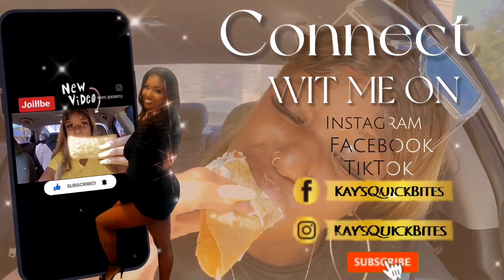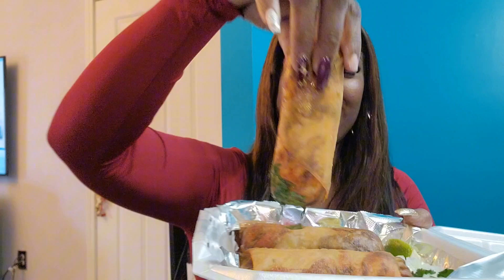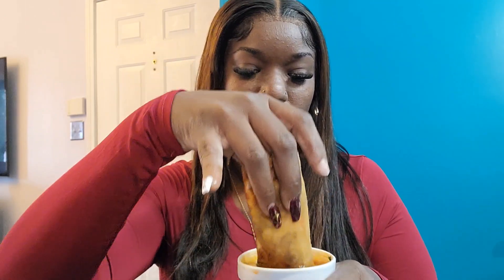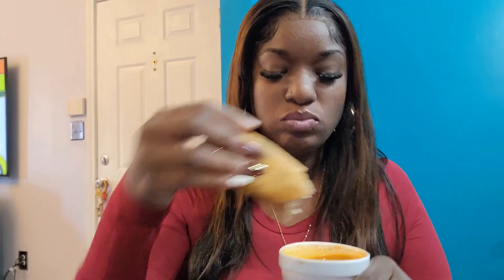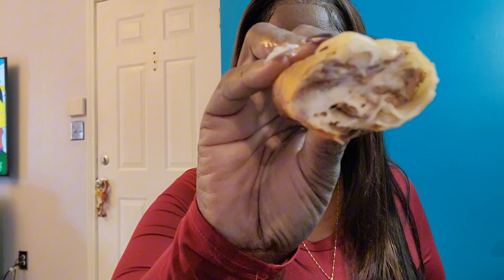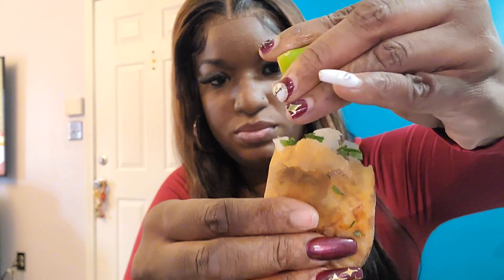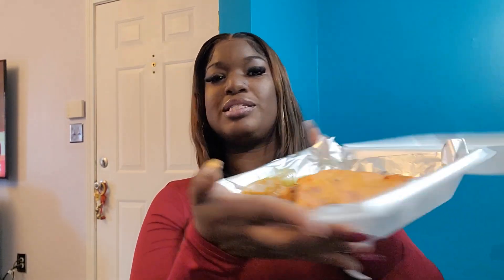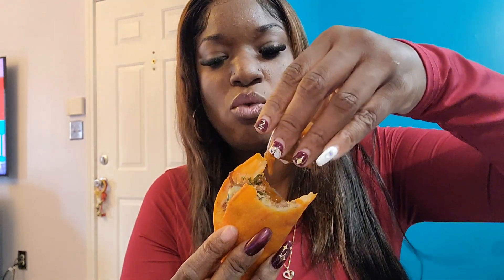Birria Egg Rolls, VERONICA'S MEXICAN RESTAURANT / FOOD REVIEW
Veronica’s Mexican Restaurant
4.7